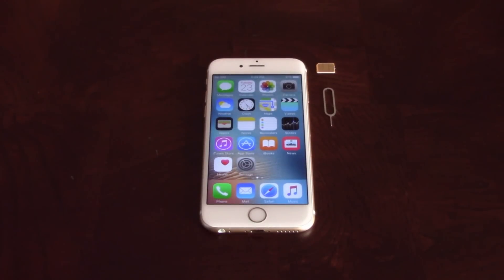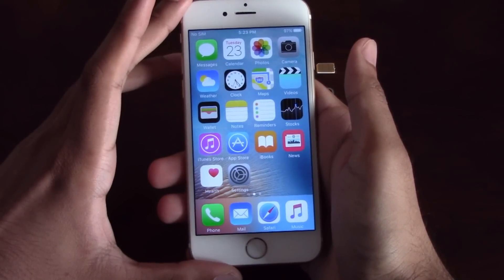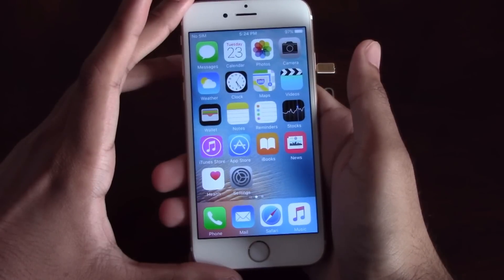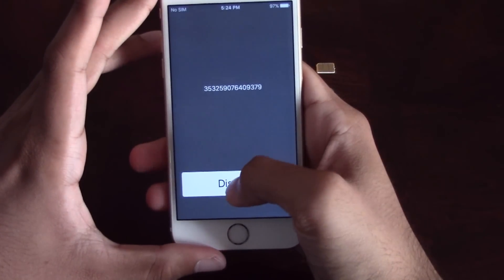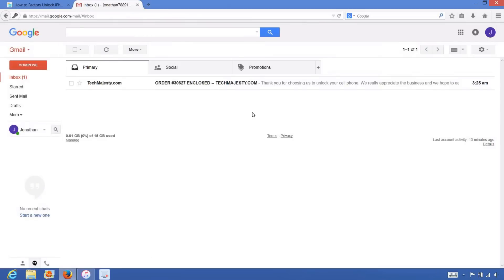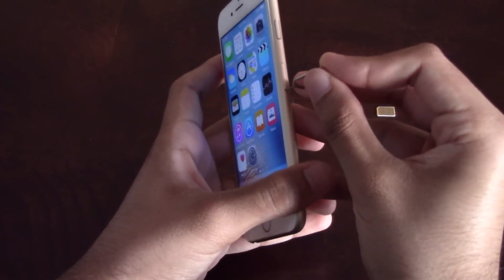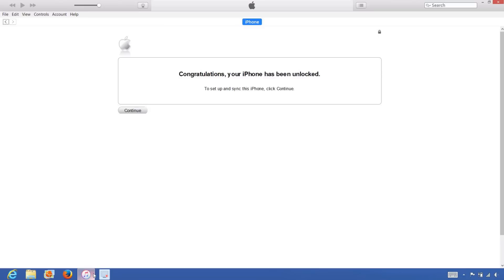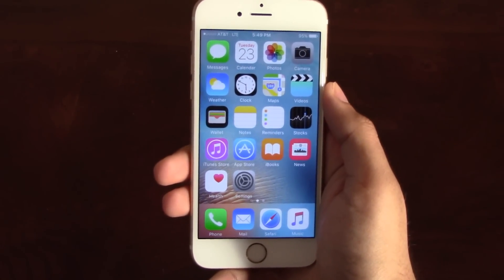How to Unlock Sprint iPhone 6S & 6S Plus - Use in USA & Worldwide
- How to Unlock Sprint iPhone 6S and iPhone 6S Plus

Unlock Sprint iPhone 6S in a few simple steps to use both domestically in the US and internationally with any GSM carrier of your choice!

Once we unlock your Sprint iPhone 6S you can use it with any GSM carrier in the US such as AT&T, T-Mobile, Metro PCS, Simple Mobile, H2O Wireless, Cricket, Straight Talk, etc.